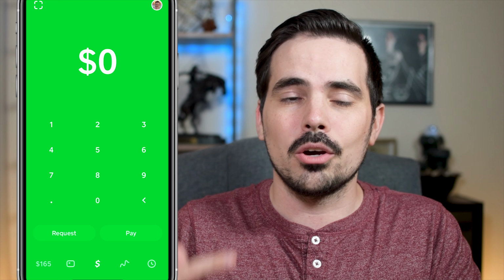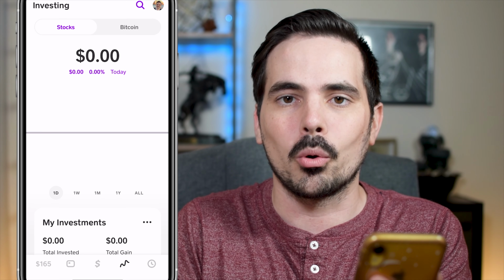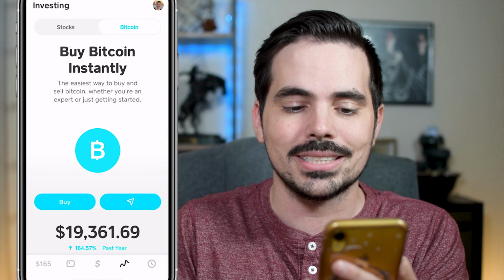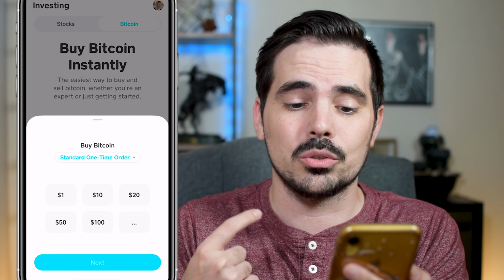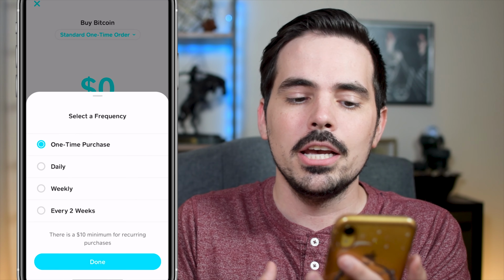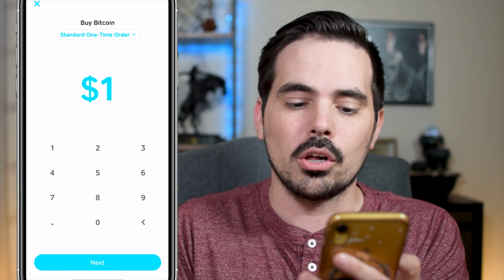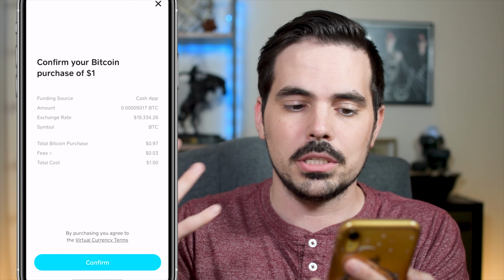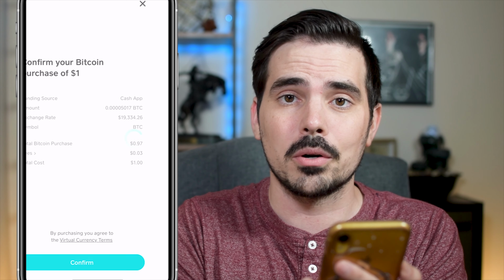How To Buy Bitcoin on Cash App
👉Sign up for Cash App with my referral to get up to a $5-$15 bonus

-To get your bonus add a bank and send $5 to a friend or a family member within 14 days -
My recommended resources👇
💰Start a dividend investing portfolio on M1 Finance
🏡Start Investing in Real Estate Today for free